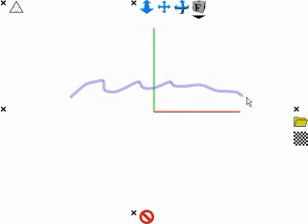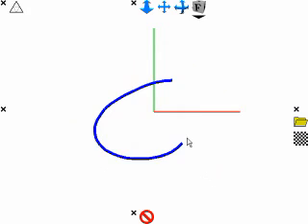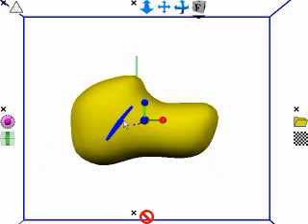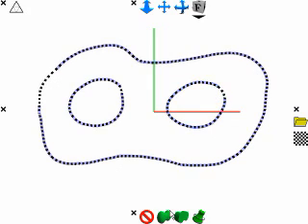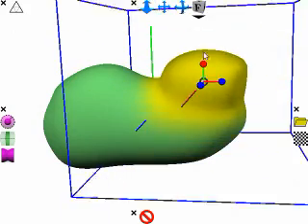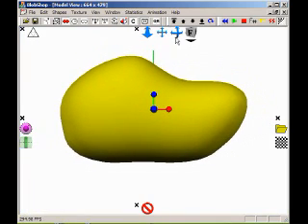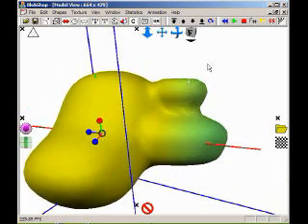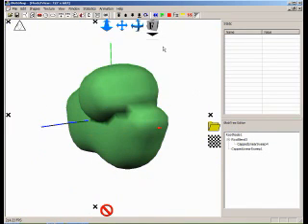ShapeShop Sketch Modeling